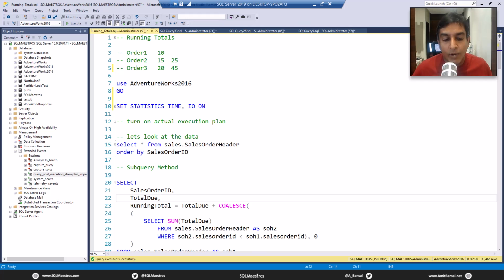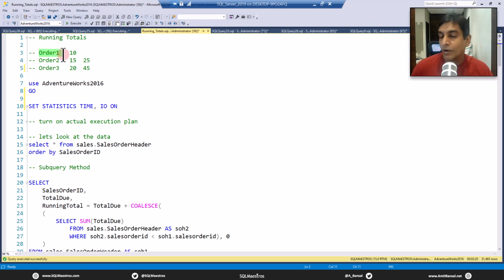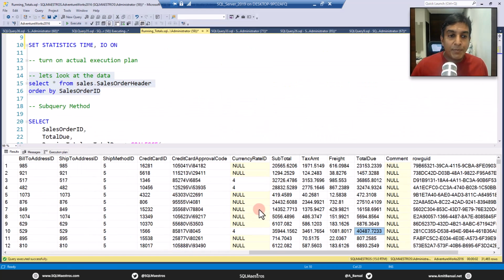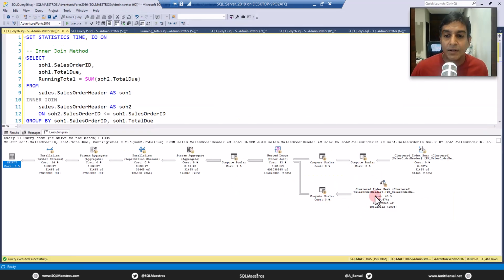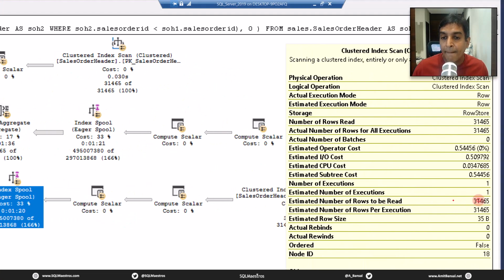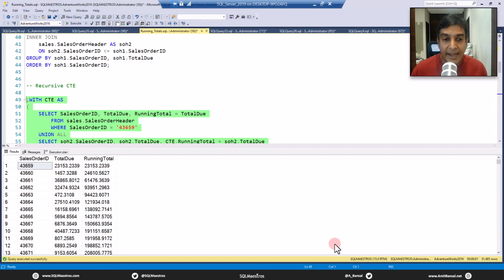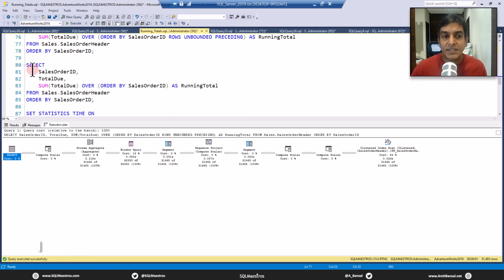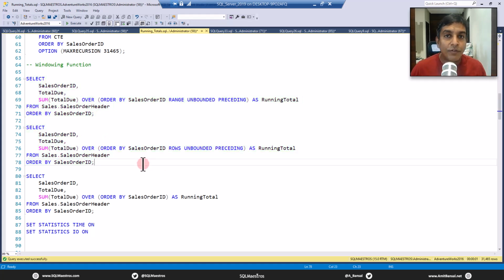SQL Server Running Total (Basic)